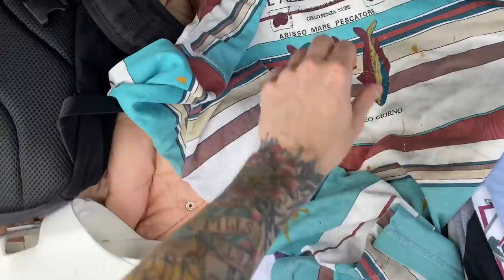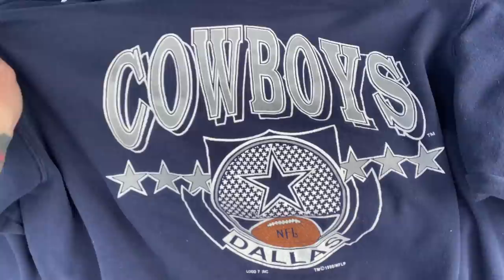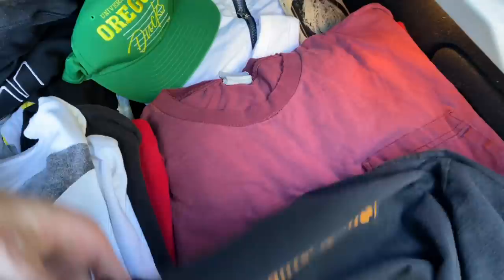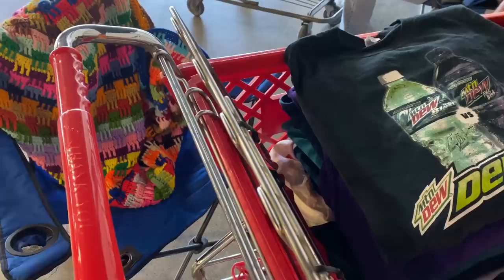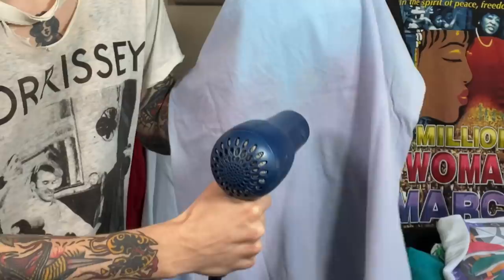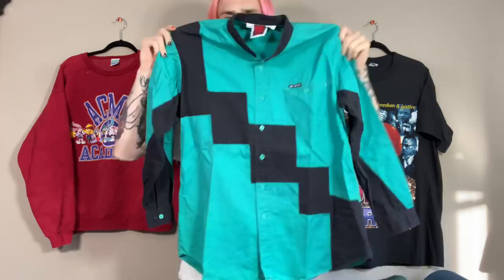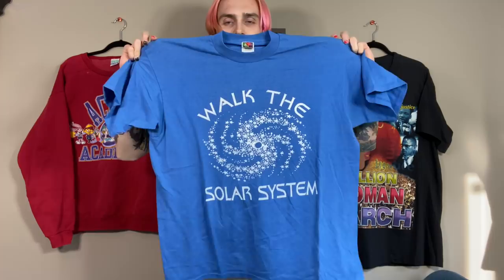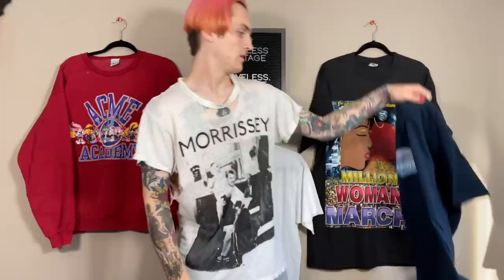TONS OF GRAILS FOUND! $300 VINTAGE ART TEE, STONE COLD, + TWIN PEAKS VISIT! TRIP TO THE THRIFT #28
my best find yet!?!? 🤔😳🤯